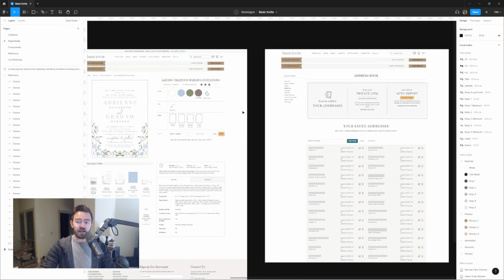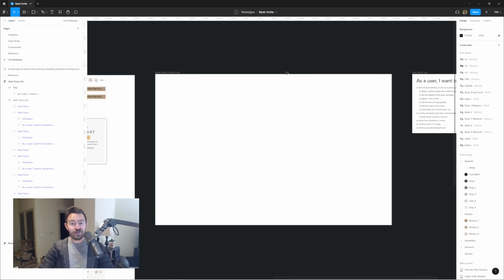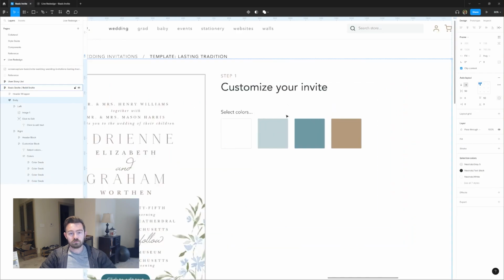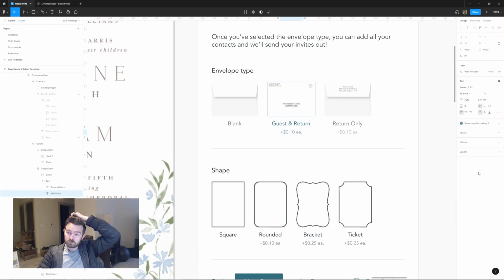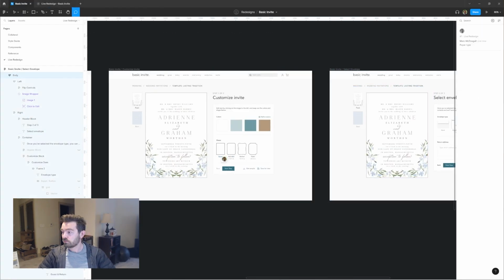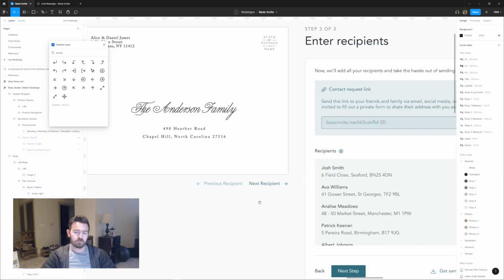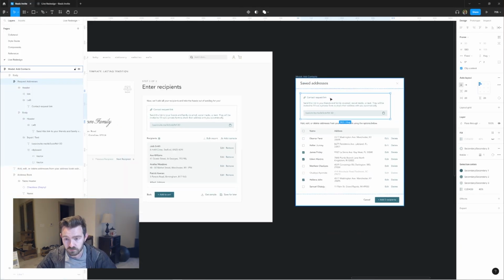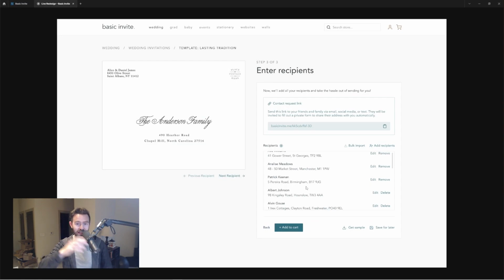Redesigning an interface for building & sending wedding invites!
In the 40th episode of Demystifying Design, I'll be redesigning the Basic Invite invitation creation flow.

1. Build & send wedding invites to my family and friends.
2. Quickly and easily enter their name & address details.
3. Verify that everything is correct.
4. Checkout when I’m ready.
5. Visit my account settings & cart.

This entire redesign took me about 3 hours over 1 day to complete.  Hope you enjoy!

Important timestamps:

00:00 Video Intro
0:49 - Problem introduction
2:47 - Redesign begins!
3:05 - Site navigation
4:49 - Page header
5:36 - Customize wedding invite (step 1)
10:51 - Enter recipients (step 3)
12:10 - Get my link CTA
14:09 - Address book modal
17:53 - Final result!

Morning, by softboy.
Negroni, by Phello
Fast Forward, Pause, by Rebecca Mardal
Sun Therapy, by Sum Wave